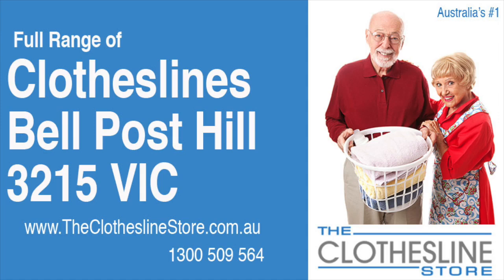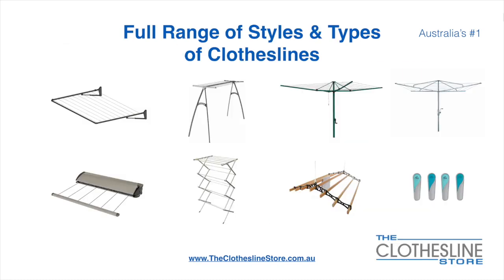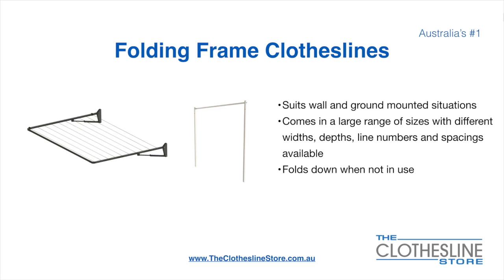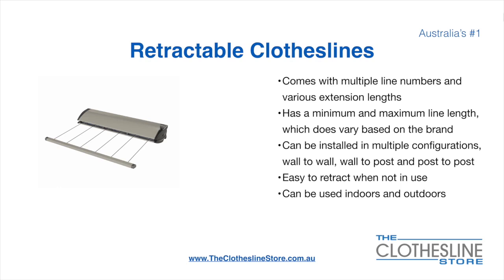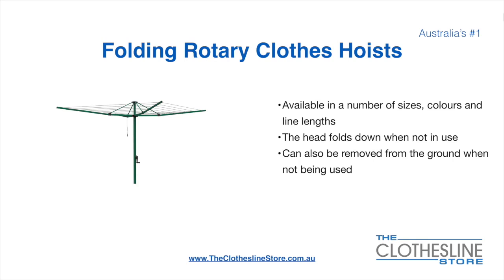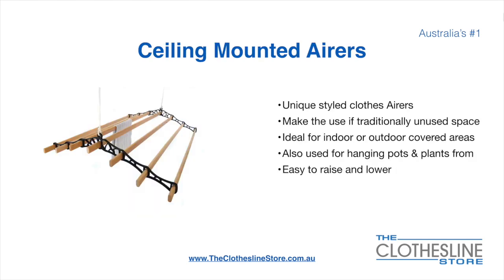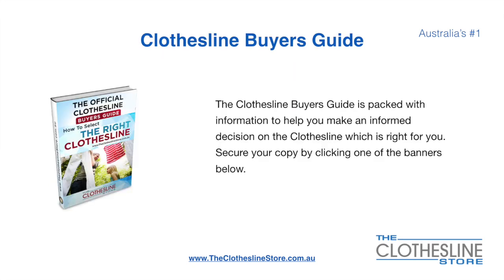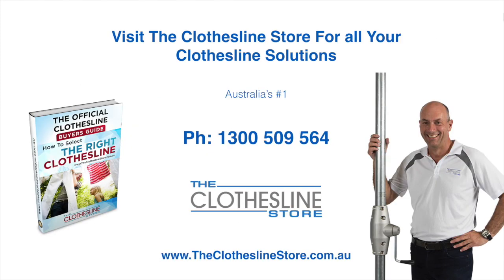If You're Looking For a New Clothesline in Bell Post Hill 3215 VIC, We Have a Solution For You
If you are looking for a new clothesline in the Bell Post Hill 3215 VIC area we have a solution for you

- Retractable
- Portables

So for all your clothesline solutions in Bell Post Hill 3215 VIC visit us